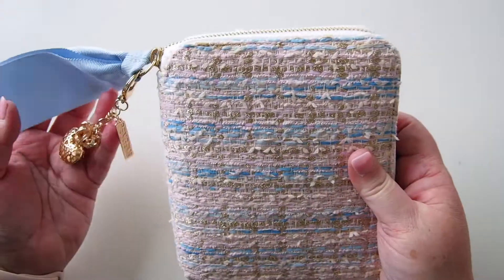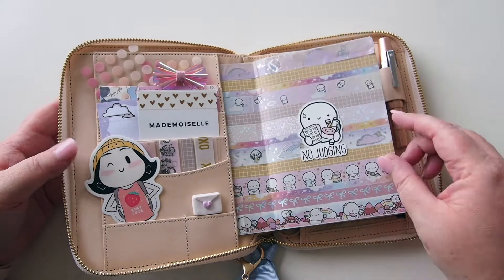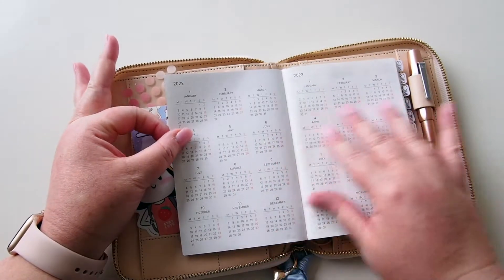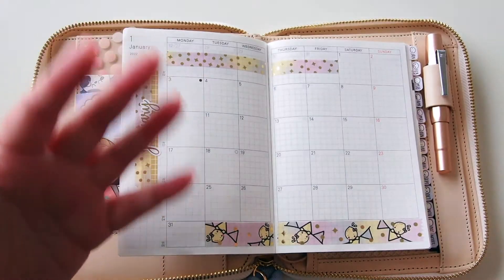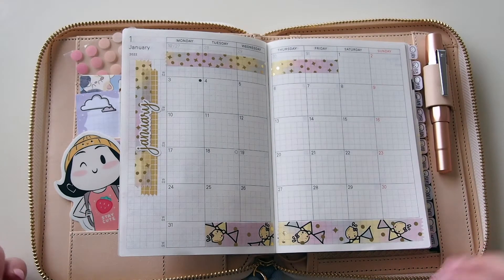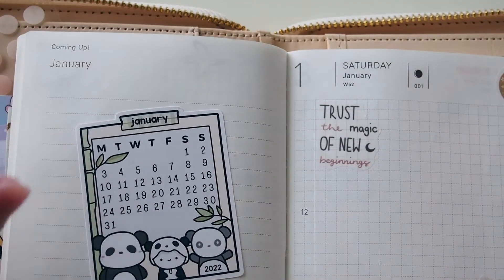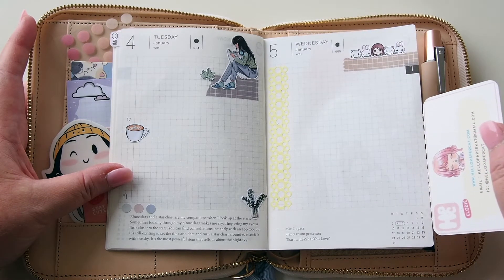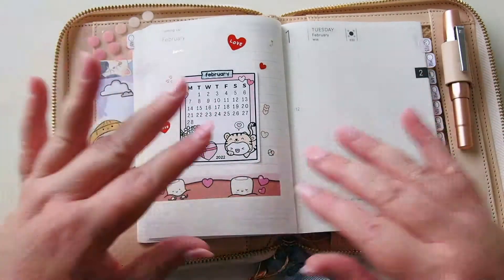Before the Pen - A6 Techo Journal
Here's a little flip through, before the pen, of my Hobonichi A6 Techo, which I'm using as my everyday journal for 2022. I love that I've moved back into this size - there's just enough room to write a decent amount of journaling, but if I don't want to, I can decorate with stickers or cards, or hand lettering. It's just the best size for journaling.

Cover: Hobonichi A6 Rose Tweed by Mahlia Kent
Book Hobonichi A6 Techo English version
Pen: Kaweco AL Sport in rose gold

x desleyjane